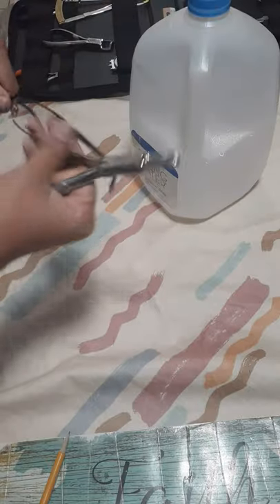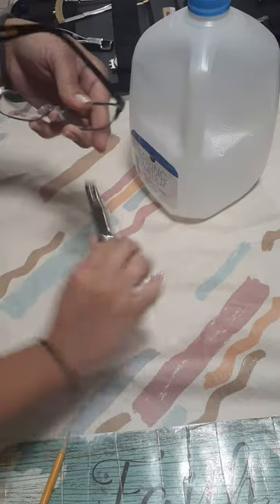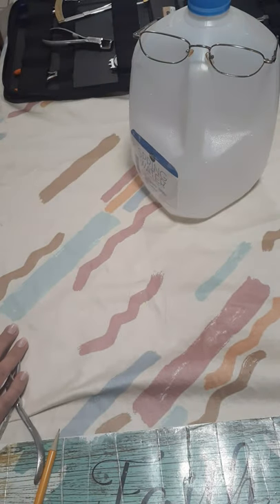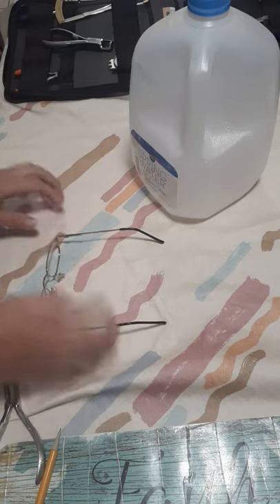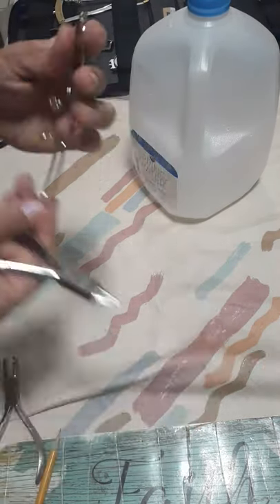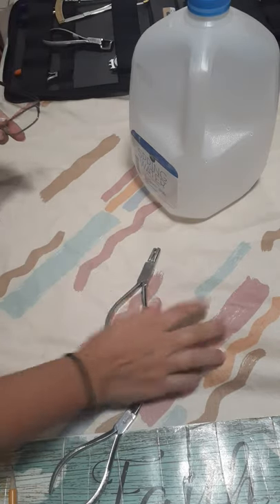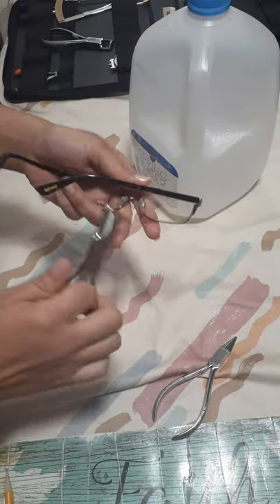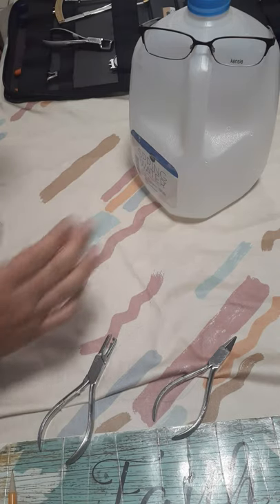Nose pad misalignment on patients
Frontal, vertical and splay